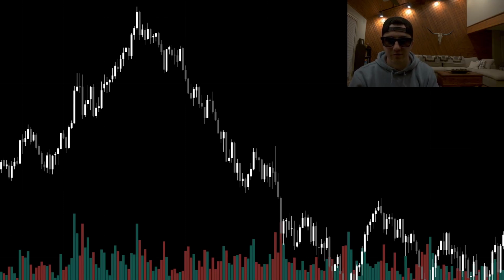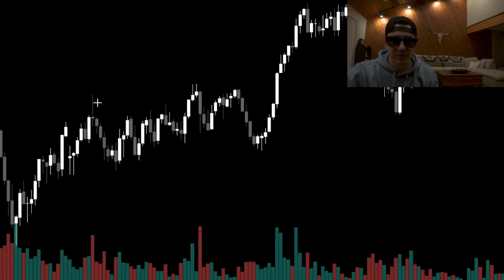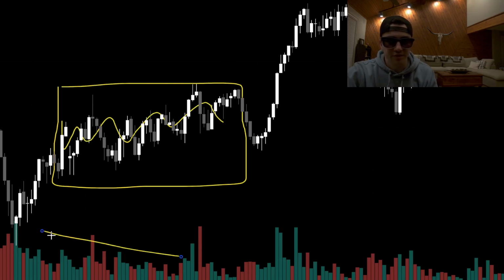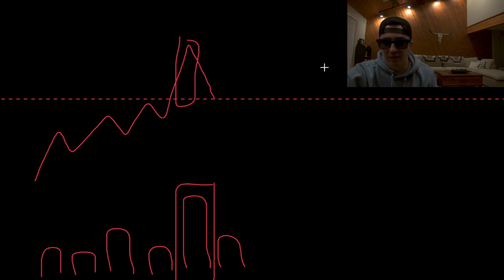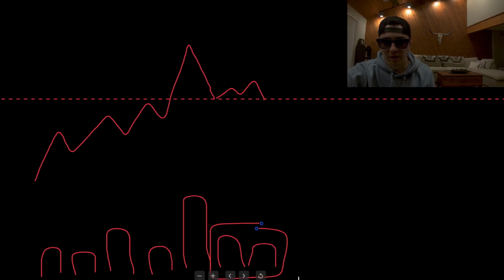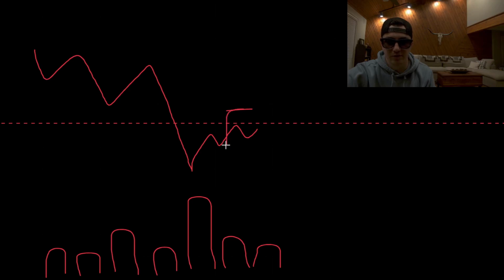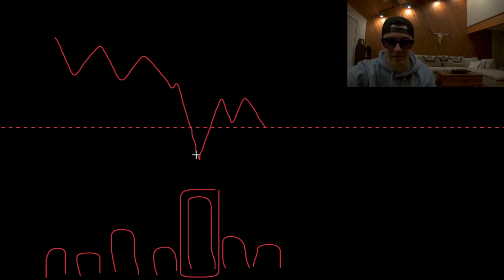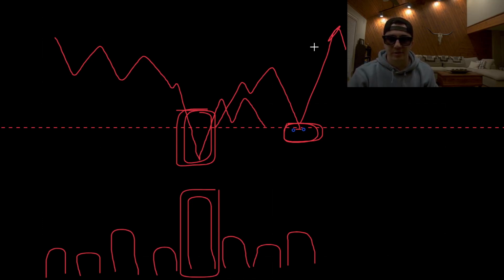How to Use The Volume Indicator While Trading